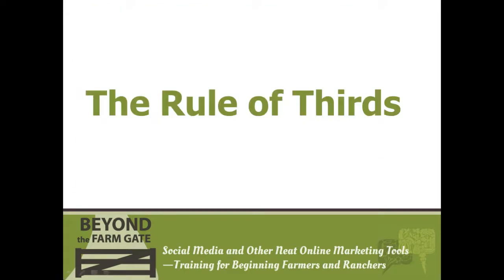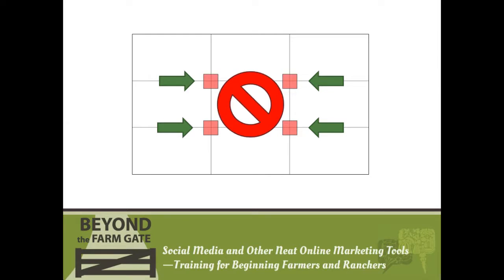Introduction to Photography - Part 2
The objectives for this lesson are
- Identify a focal point in your photograph
- Compose an image using the rule of thirds
- Compose an image using leading lines
- Select the right time of day to take your photographs